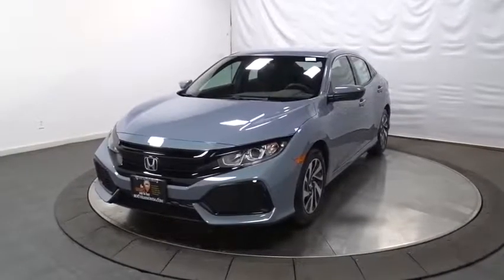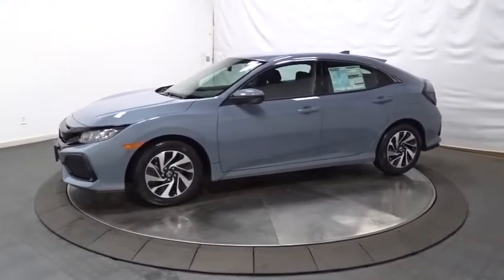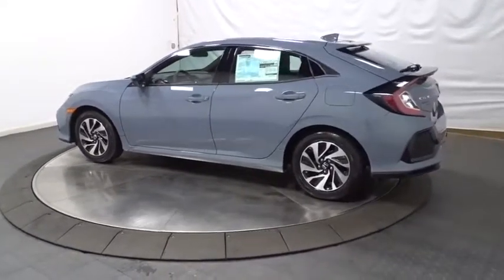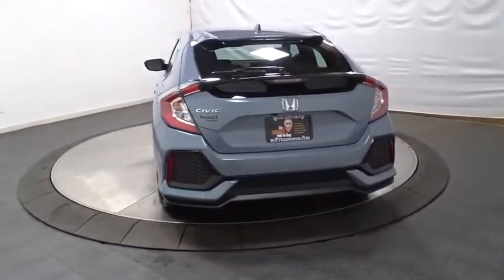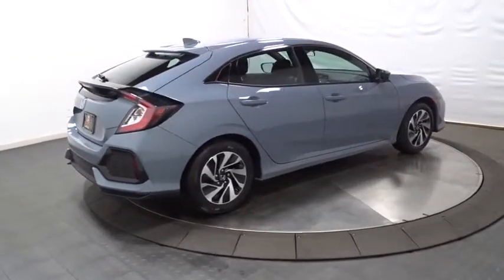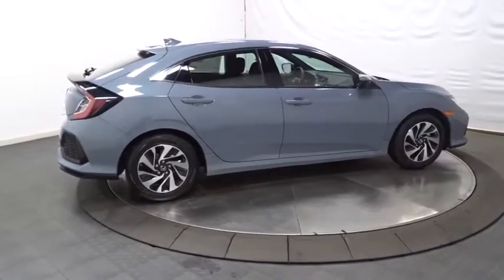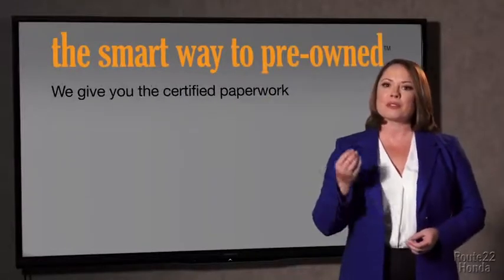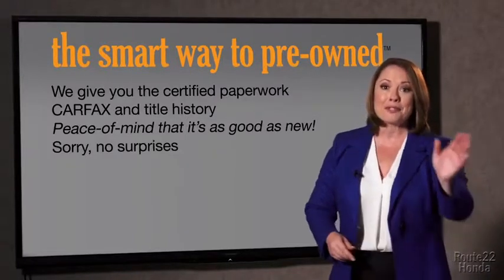2017 Honda Civic Hatchback Hillside, Newark, Union, Elizabeth, Springfield, NJ 172996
2017 Honda Civic Hatchback
2017 Honda Civic Hatchback LX - Stock#: 172996 - VIN#: SHHFK7H23HU422021

1 LCD Monitor In The Front,Integrated Roof Antenna,Radio: 160-Watt AM/FM Audio System -inc: 4 speakers, 5-inch color LCD screen, Bluetooth HandsFreeLink, Bluetooth streaming audio, radio data system (RDS), speed-sensitive volume control (SVC), 1 USB audio interface 1.0-amp charging port in front, illuminated steering wheel-mounted audio controls and fin-type roof-mounted antenna,Radio w/Seek-Scan, Clock, Voice Activation and External Memory Control,Black Grille,Lip Spoiler,Fully Galvanized Steel Panels,Body-Colored Front Bumper,Steel Spare Wheel,Fixed Rear Window w/Fixed Interval Wiper, Heated Wiper Park and Defroster,Light Tinted Glass,Clearcoat Paint,Body-Colored Rear Bumper,Compact Spare Tire Mounted Inside Under Cargo,Body-Colored Power Side Mirrors w/Manual Folding,Fixed Interval Wipers,Wheels: 16 Alloy,Liftgate Rear Cargo Access,Tires: P215/55R16 93H AS,Black Side Windows Trim,Wheels w/Silver Accents,Fully Automatic Projector Beam Halogen Daytime Running Headlamps w/Delay-Off,Body-Colored Door Handles,Power Fuel Flap Locking Type,Outside Temp Gauge,Carpet Floor Trim and Carpet Trunk Lid/Rear Cargo Door Trim,Power 1st Row Windows w/Driver And Passenger 1-Touch Up/Down,4-Way Passenger Seat -inc: Manual Fore/Aft Movement,Front Cupholder,Day-Night Rearview Mirror,Power Door Locks w/Autolock Feature,Redundant Digital Speedometer,Perimeter Alarm,Systems Monitor,Air Filtration,1 12V DC Power Outlet,Engine Immobilizer,Valet Function,Sliding Front Center Armrest,Metal-Look Gear Shift Knob,Digital/Analog Display,Instrument Panel Bin, Driver / Passenger And Rear Door Bins,Cargo Space Lights,Glove Box,Delayed Accessory Power,Remote Keyless Entry w/Integrated Key Transmitter, Illuminated Entry and Panic Button,Roll-Up Cargo Cover,Interior Trim -inc: Metal-Look Instrument Panel Insert, Metal-Look Door Panel Insert, Metal-Look Console Insert and Metal-Look Interior Accents,Manual Tilt/Telescoping Steering Column,FOB Controls -inc: Trunk/Hatch/Tailgate,Full Floor Console w/Covered Storage and 1 12V DC Power Outlet,HVAC -inc: Underseat Ducts,Full Carpet Floor Covering -inc: Carpet Front And Rear Floor Mats,Driver Foot Rest,Trip Computer,Front Map Lights,Automatic Air Conditioning,60-40 Folding Bench Front Facing Fold Forward Seatback Rear Seat,Fade-To-Off Interior Lighting,Gauges -inc: Speedometer, Odometer, Tachometer, Trip Odometer and Trip Computer,Full Cloth Headliner,Power Rear Windows,6-Way Driver Seat -inc: Manual Fore/Aft Movement,Fabric Seating Surfaces,Cruise Control w/Steering Wheel Controls,Fixed Rear Head Restraints,Reclining Front Bucket Seats -inc: driver's seat w/manual height adjustment and adjustable head restraints,Driver And Passenger Visor Vanity Mirrors,Remote Releases -Inc: Power Cargo Access,Seats w/Cloth Back Material,Front And Rear Anti-Roll Bars,12.4 Gal. Fuel Tank,4-Wheel Disc Brakes w/4-Wheel ABS, Front Vented Discs, Brake Assist, Hill Hold Control and Electric Parking Brake,Single Stainless Steel Exhaust,Front-Wheel Drive,Electric Power-Assist Speed-Sensing Steering,Strut Front Suspension w/Coil Springs,Gas-Pressurized Shock Absorbers,Transmission: Continuously Variable,Engine: 1.5L I-4 DOHC 16-Valve Turbocharged,Multi-Link Rear Suspension w/Coil Springs,Low Tire Pressure Warning,Airbag Occupancy Sensor,VSA Electronic Stability Control (ESC),Curtain 1st And 2nd Row Airbags,Dual Stage Driver And Passenger Front Airbags,Outboard Front Lap And Shoulder Safety Belts -inc: Rear Center 3 Point, Height Adjusters and Pretensioners,Side Impact Beams,ABS And Driveline Traction Control,Dual Stage Driver And Passenger Seat-Mounted Side Airbags,Rear Child Safety Locks,Back-Up Camera